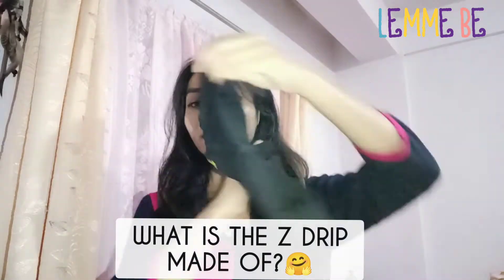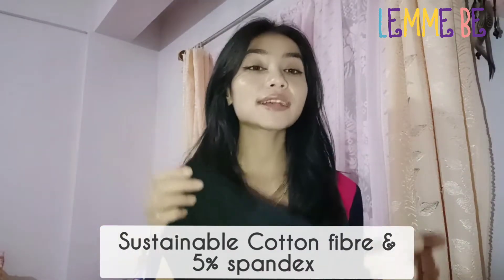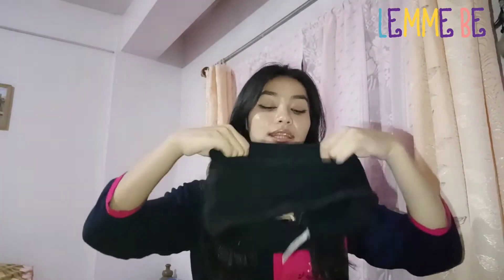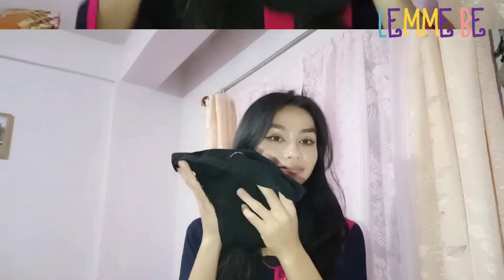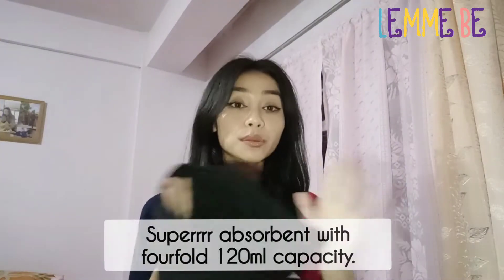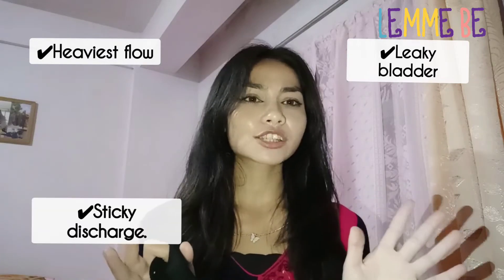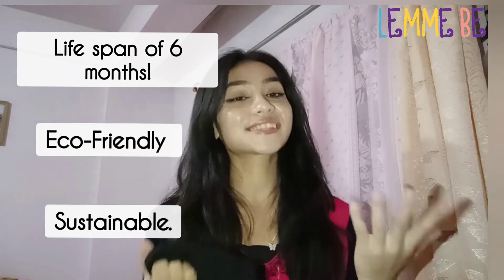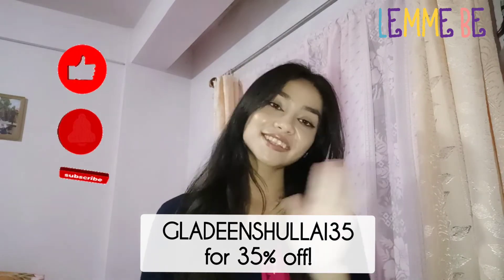Why should the Z-drip Max be your Go-To Period underwear?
Let's get to know what our favorite underwear or the Z Drip Max is made of! 🤗

You’ve never let anyone stop you, then why now?
Own your period with Lemme Be's new eco-friendly sanitary products made of 100% certified organic cotton.

Just Lemme Be
Health/Beauty
100% certified organic menstrual cups, tampons, pads & liners.
Designed in Europe | Oxo-biodegradable
Safe for you & the environment